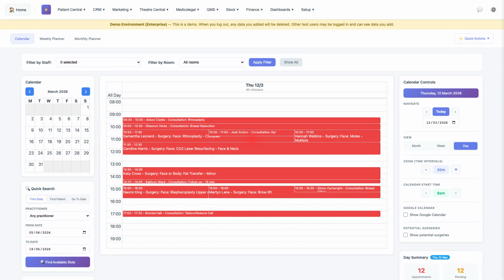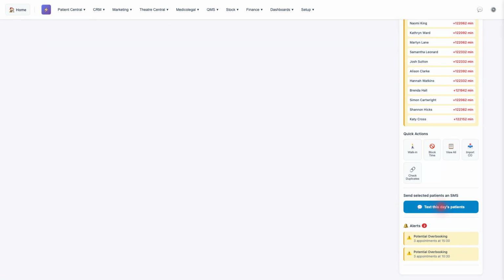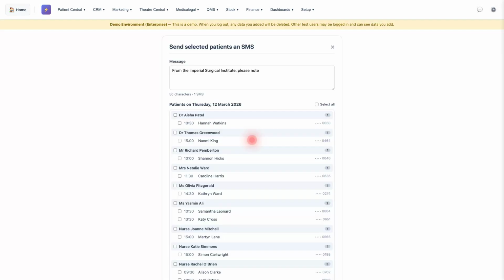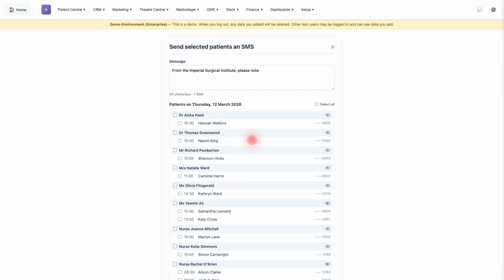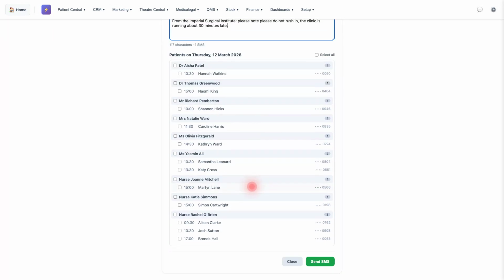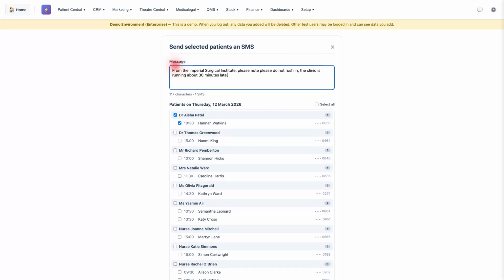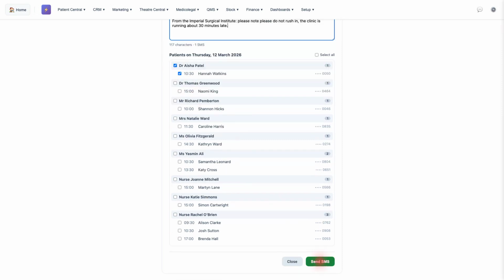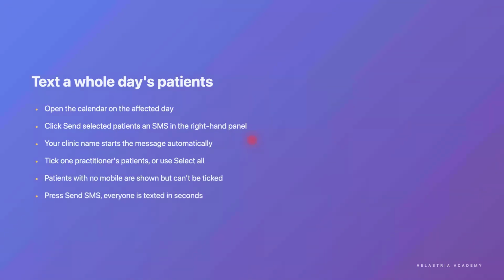The Calendar – 2.12 – Clinic running late or cancelled? How to text all the patients booked in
How to text a whole day's patients at once in Velastria.

When you are running late or have to cancel, you can message everyone booked in that day in one go.

Chapters:
0:00 Introduction
0:10 When the clinic is running late
0:29 Where to find it
0:53 Opening the message page
0:59 Writing your message
1:22 Choosing who to text
1:56 Sending the text
2:07 Recap

Part of The Calendar series in Velastria Academy.